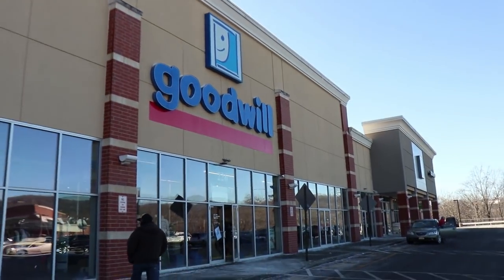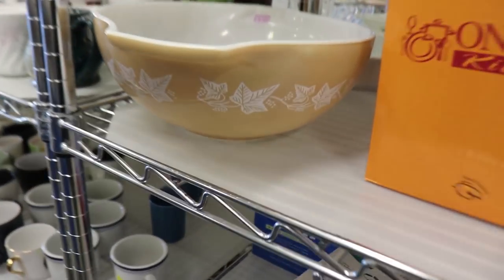🎄 Vlogmas 2019 - # 6 - Thrifting + Chestnut Shortbread Cookies🎄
It's the most wonderful time of the year! Come celebrate the holidays with me as I am filming and decorating throughout the season!